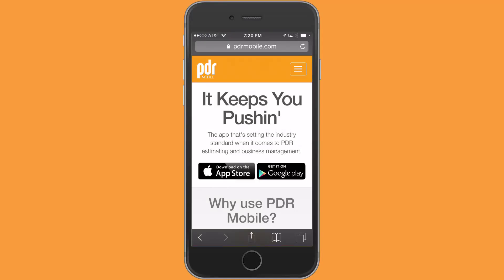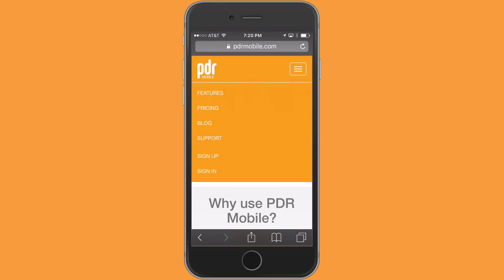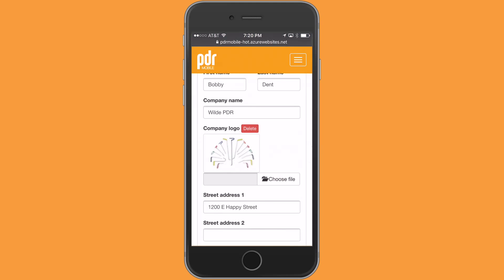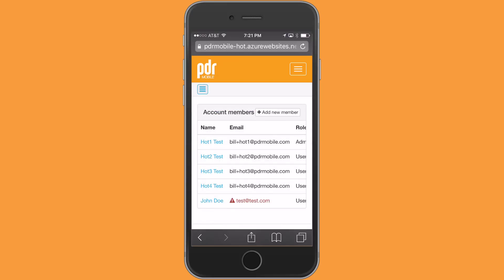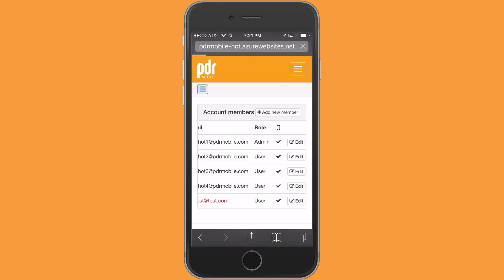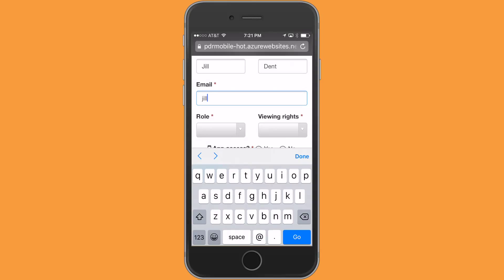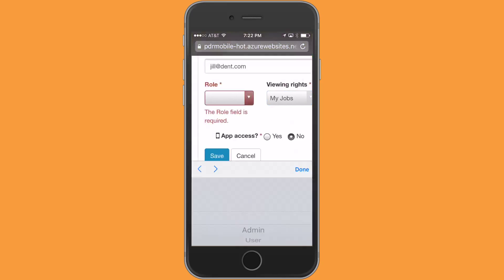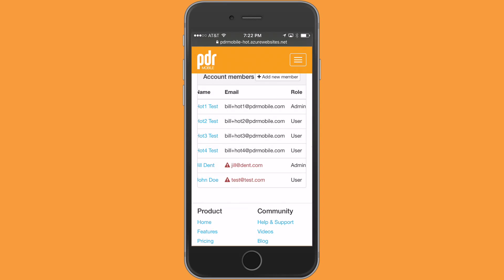Adding a Member to Your Account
The PDR Mobile Estimating app allows an account owner the ability to add additional members to their account. You can add Admin members at no cost for back office support, and added members with app access will cost an additional $15.00 per month. What a deal!